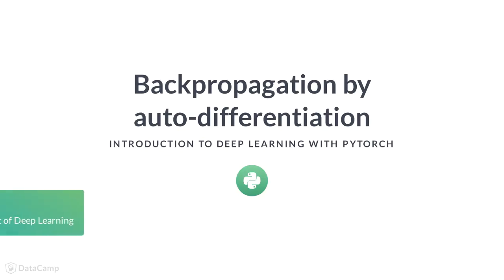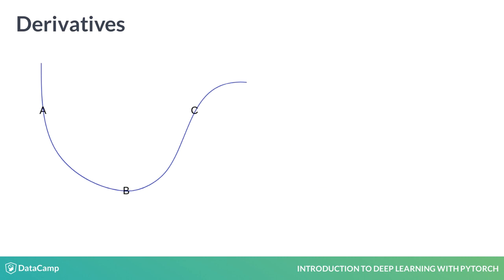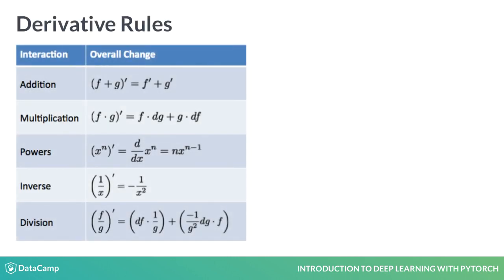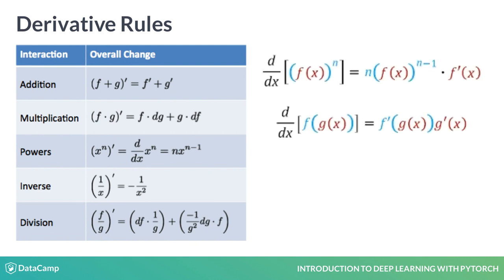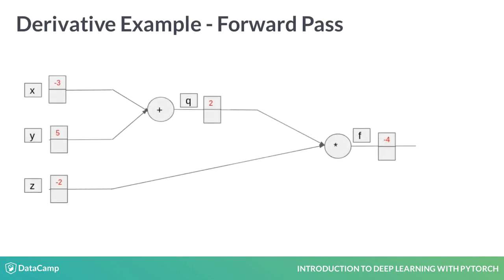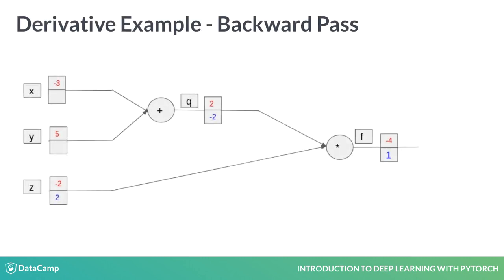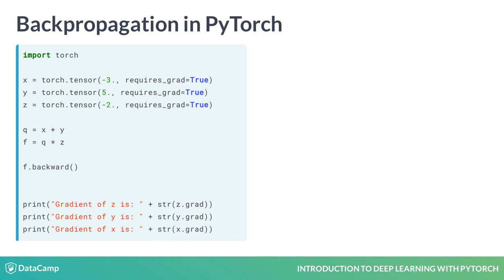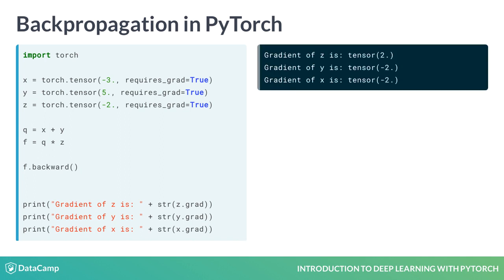PyTorch Tutorial : Backpropagation by auto-differentiation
Want to learn more? at your own pace. More than a video, you'll learn hands-on coding & quickly apply skills to your daily work.

In this lesson, we are going to introduce the main algorithm in neural networks, the so-called backpropagation algorithm, and see how we can use it on PyTorch. This lesson is a bit more theoretical than most of the lessons in the course, but there is no need to get scared of that.

Derivatives are one of the central concepts in calculus. In layman's terms, the derivatives represent the rate of change in a function, so where the function is rapidly changing, the absolute value of derivatives is high, while when the function is not changing, the derivatives are close to 0. They could also be interpreted as describing the steepness of a function.

For example, in the function here, points A and C have large derivatives, the line is steep in these positions, while point B has a very small derivative. If you haven't ever heard about derivatives, I would highly recommend taking a look at them, on Khan Academy for example.

Some important rules of derivatives are the addition and multiplication rule. The addition (or sum) rule says that for two functions f and g, the derivative of their sum is the sum of their individual derivatives. On the other hand, the multiplication rule says that the derivative of their product, is f times derivative of g plus g times derivative of f. Derivative of a number times a function, is the number, for example, the derivative of 3x is 3. The derivative of a number itself is always 0. The derivative of something with respect to itself is always 1.

Another important rule is chain rule which deals with the composition of functions. In the example in the slide, the derivative of f(g(x)) is derivative of f under function g(x) times derivative of g(x). A closely related term with derivatives is the gradient. The gradient is a multi-variable generalization of the derivative, and considering that neural networks have many variables, we will typically use the term gradient instead of derivative when we will be working with neural networks.

Let's make things concrete with an example. We have 3 variables, x, y and z having values -3, 5 and -2. First we add x and y in variable q, which is -3 + 5 = 2. Then we multiply z with q, giving us -4.

Now, let's compute the derivatives. We put them in the blue boxes below the values of the nodes. The derivative of f with respect to itself is 1.

The derivative of q is z (because of multiplication rule) times the derivative of f (chain rule), giving us -2 times 1 equals to -2.

Similarly, the derivative of z is q times derivative of f, equals to 2.

Finally, we compute derivatives of x and y. Because of the sum rule, their derivative is 1 times derivative of q (from chain rule) giving us -2.
The logic of calculations is the same regardless if we have 5 variables or 1 billion variables.

The derivatives are calculated in PyTorch using the reverse mode of auto-differentiation, so you will rarely need to write code to calculate derivatives. Let's compute the derivatives of the example in the previous slide. First, we initialize tensors x, y and z with values -3, 5 and -2. However, we need to set requires_grad flag to True, in order to tell PyTorch that we need their derivatives. Then we add x and y in q, and we multiply q with z in f.

Finally, we write f.backward() to tell PyTorch to compute the derivatives. Results are the same as when we calculated them by hand. `tensor.grad` simply gets the gradient of that tensor.

Let's practice some derivatives.